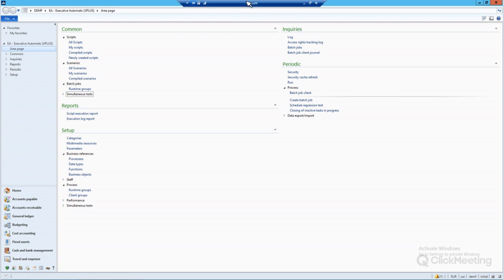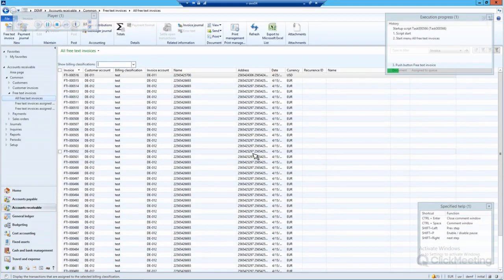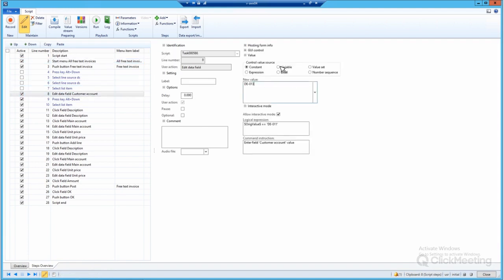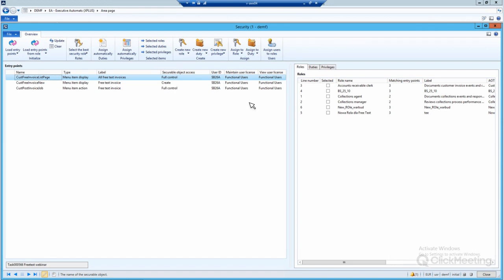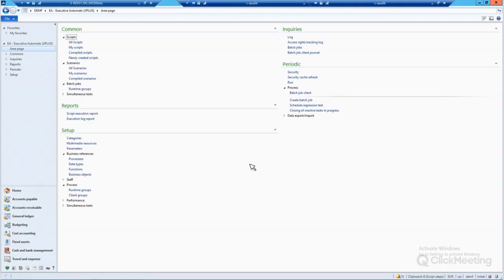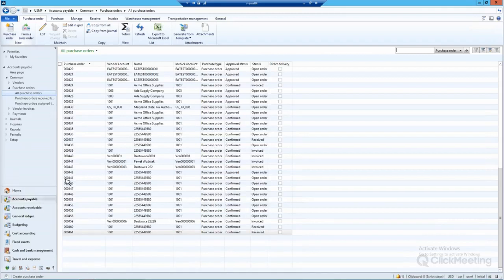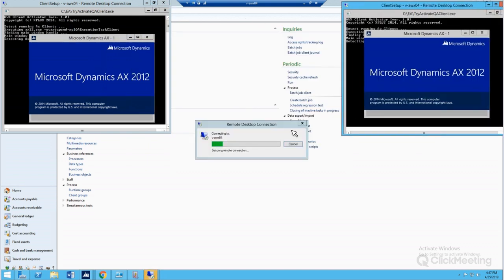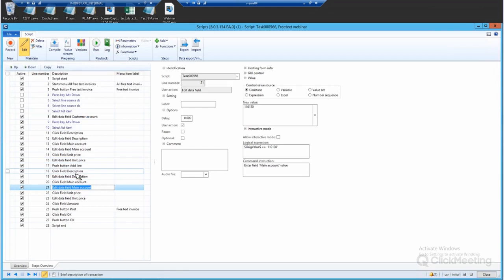Automated Testing in AX2012 - Webinar 25.04.2019